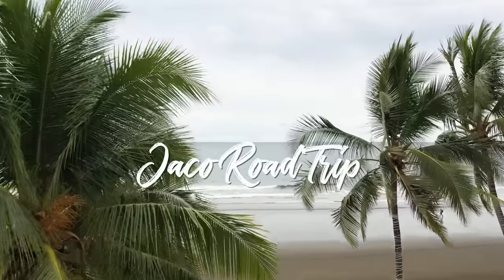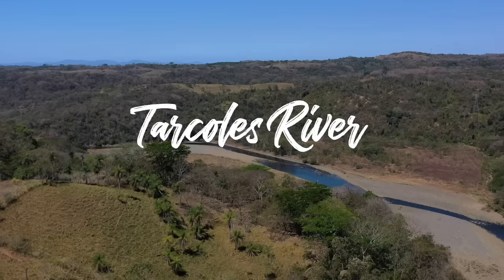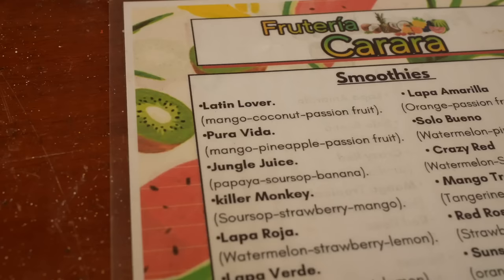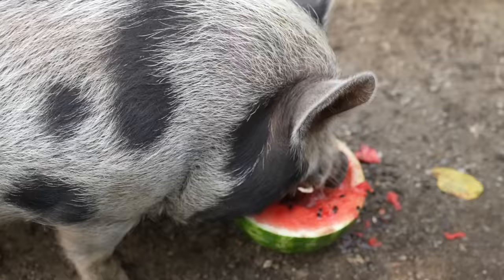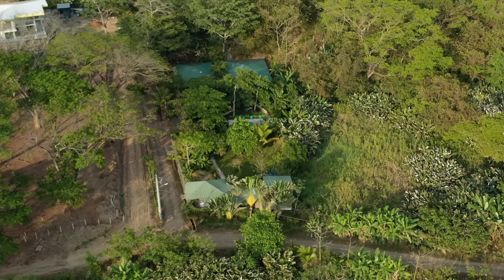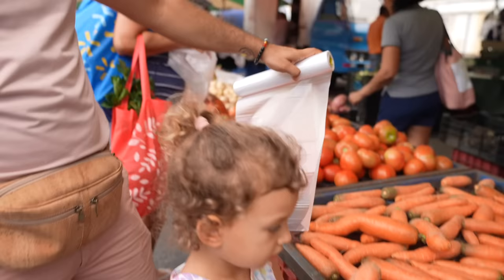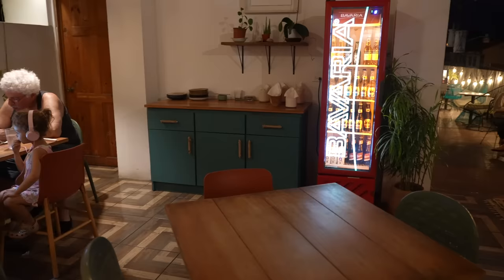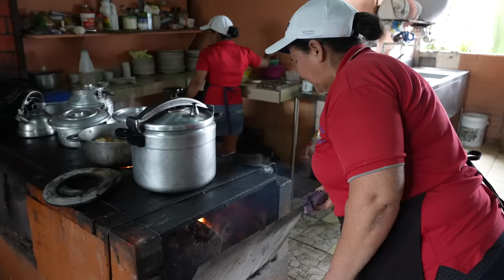48 Hours in Jacó, Costa Rica | Hidden Gems Locals Know and You Don't!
If you're visiting Jacó, Costa Rica, be sure to check out this travel guide. Jacó is a small, "party", beach town on the southern, Pacific coast of Costa Rica. BUT, there are plenty of family friendly activities and hidden gems only the locals know of (and now you after you watch this video) that are off the typical tourist path.

Throughout the video, we share why we love our ECM-B10 microphone, which is a key ingredient for good storytelling when it comes to making our YouTube videos. You can purchase your own ECM-B10 by click this

Here are our favourite features of the ECM-B10:

• 3-directional pickup patterns: super-directional (great for selfie style filming), unidirectional (perfect for multi-person interviews) and omnidirectional (records from all directions).

• In-body digital conversion which helps to reduce noise inside the camera.

• It's Cable-free (just plugs right into the hot shoe)!

• Highly efficient noise cut filter to reduce ambient noises such as wind, rain, or annoying background sounds.

✈ Want to learn how to make travel videos? Check out our 5 courses on Skillshare + get your first month of Skillshare for FREE